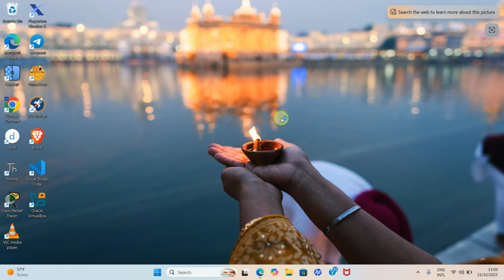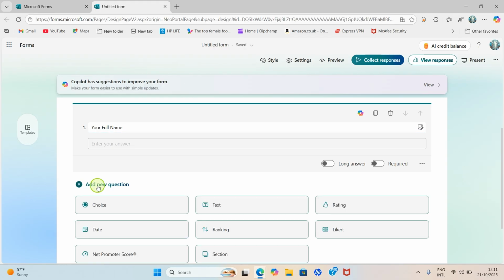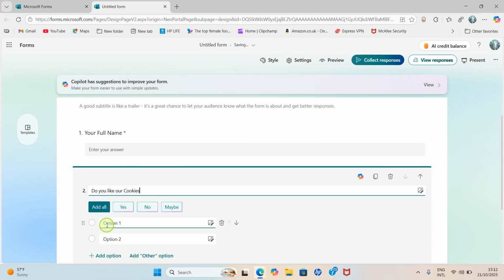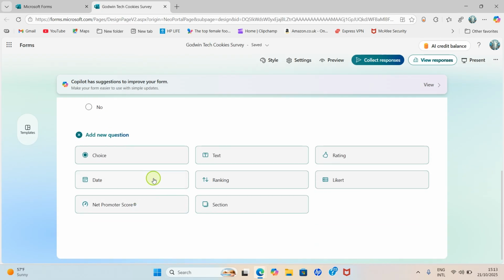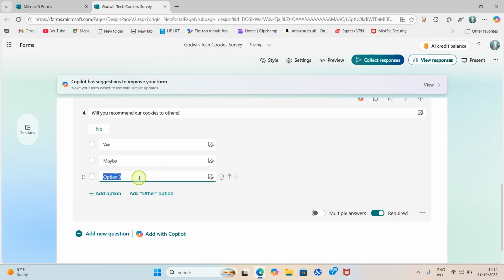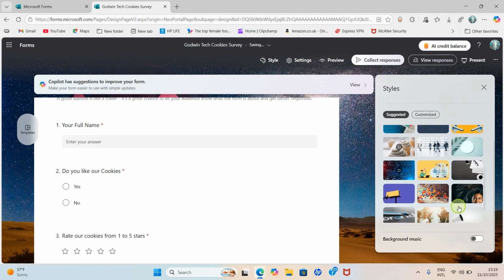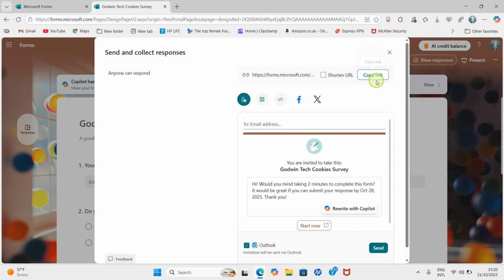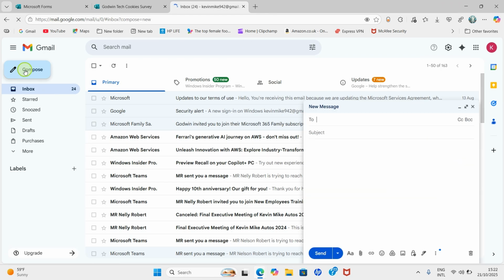How to Create Survey in Microsoft Forms for Free - Microsoft Forms Tutorial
In this video tutorial, you will learn how to create survey in Microsoft Forms for free. Microsoft forms is one of the software that can be used to create survey. After the survey creation, it allows you to copy its link and share to people. This Microsoft forms tutorial simply guides you on how to complete this task. Everything is carried out on a web browser.

If you have read about Google Forms before now, this tutorial will add to your knowledge. This Google Forms tutorial is well explained in respect to the title discussed.

Video Chapters ⏰
00:00 Introduction to Microsoft Forms creation
00:18 Microsoft forms website
01:03 Microsoft forms quick start with
01:23 Add new question in Microsoft forms
01:30 Meaning of "Required" in Google forms
02:24 How to title form survey
03:07 How to use ratings in Microsoft forms
04:17 Microsoft forms settings
04:45 Microsoft forms customization
05:40 How to generate Microsoft forms link
06:45 How to send Microsoft forms link to people through email
07:30 Conclusion on MS Forms survey tutorial